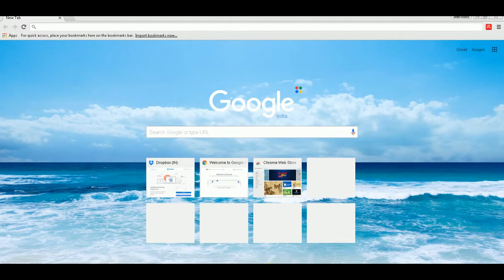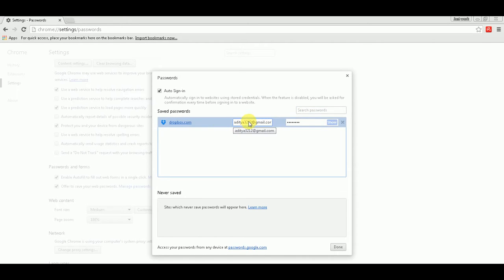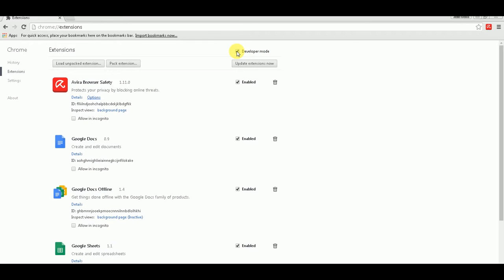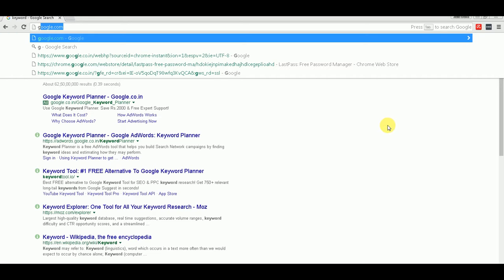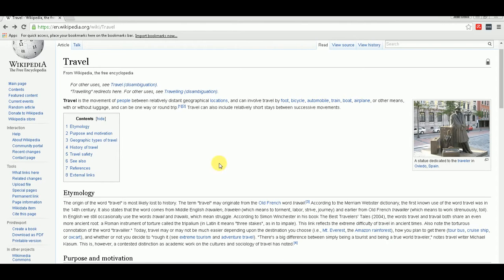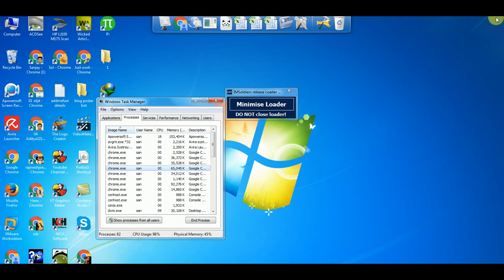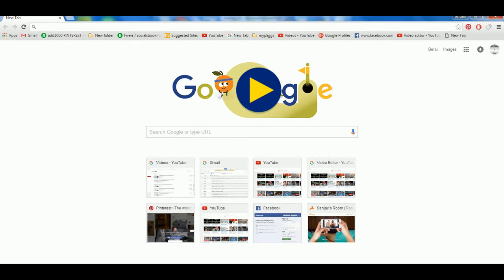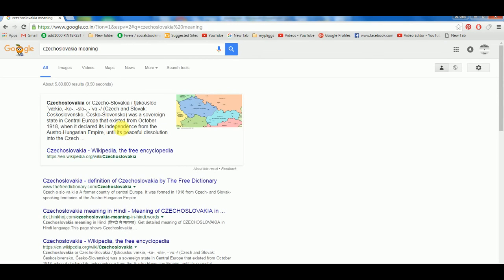12 Google Chrome Hidden Secrets Tips and Trick You may not Aware of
12 Google Chrome Hidden Secrets Tips and Trick You may not Aware of